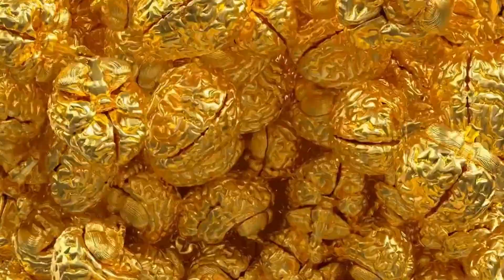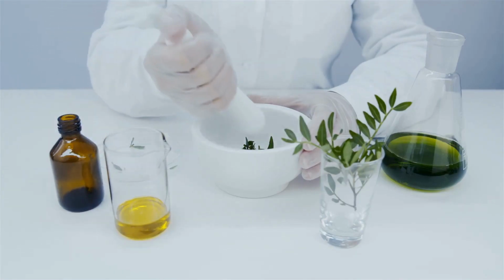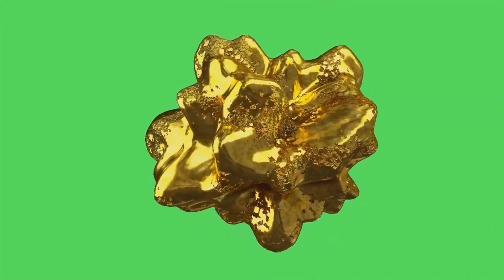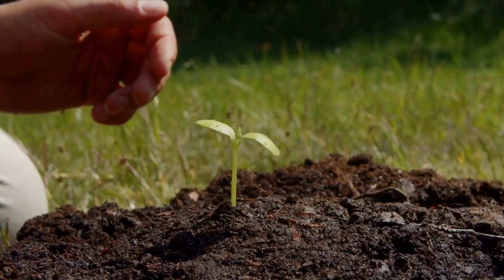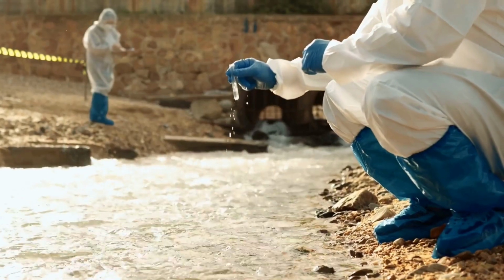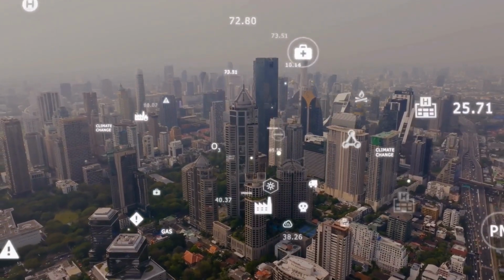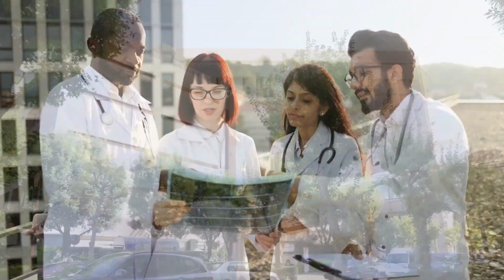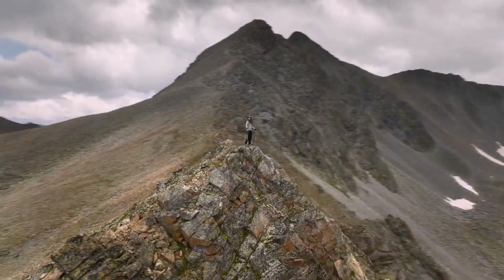How Biodegradable Gold Nanoparticles Are Made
Delve into the fascinating world of biodegradable gold nanoparticles and discover how they are synthesized and utilized in various scientific fields! 🌱🔬 These tiny particles, made from gold, not only demonstrate remarkable properties such as biocompatibility and unique optical characteristics but are also crucial in advancing healthcare, environmental applications, and nanotechnology. In this video, we will explore the different methods of producing biodegradable gold nanoparticles, their applications in targeted drug delivery, and how they can help reduce environmental impact. Join us on this journey to unveil the incredible potential of these nanomaterials and their role in shaping future innovations! 🌟

Biodegradable gold nanoparticles synthesis process, applications of biodegradable nanomaterials, how gold nanoparticles are made, exploration of nanoparticle technology, sustainable innovations in nanotechnology, gold nanoparticle biocompatibility, benefits of biodegradable nanoparticles, environmental impact of nanomaterials, future of nanotechnology in healthcare, synthesis methods for gold nanoparticles, targeted drug delivery with nanoparticles, cutting-edge science and technology, advancements in biodegradable nanoparticles, properties of gold nanoparticles in research, discovering biodegradable materials in science

▶️ Facebook: [Insert your Facebook page, if applicable]
▶️ Twitter: [Insert your Twitter handle, if applicable]
▶️ Instagram: [Insert your Instagram handle, if applicable]

incurred from you acting or not acting as a result of watching any
of my publications. You acknowledge that you use the information I
provide at your own risk. do your own research.

 music, and images that are property of "DAON TECH NEWS" You are authorized
 to share the video link and channel and embed this video in your website
or others as long as a link back to my YouTube Channel is provided

 @DAON TECH NEWS

how biodegradable plastic bags are made
how biodegradable coolers are made out of coconut waste
how biodegradable plastic is made
how to make biodegradable plastic bags at home
how to make biodegradable plastic
how does biodegradable plastic work
how do biodegradable bbs work
how are biodegradable packing peanuts made
how do biodegradable materials affect the environment
how to get biodegradable shovel in dig it
how to draw biodegradable waste
how to make biodegradable plates
how to make biodegradable and non biodegradable dustbin
gold nanoparticles synthesis
gold nanoparticles
gold nanoparticles synthesis turkevich method
gold nanoparticles in cancer treatment
gold nanoparticles applications
gold nanoparticles surface plasmon resonance
gold nanoparticles in hindi
gold nanoparticles drug delivery
gold nanoparticles uses
gold nanoparticles upsc
gold nanoparticles eye floaters
gold nanoparticles laser
gold nanoparticles in medicine
colloidal gold nanoparticles

                              ˜”*°• ˜”*°•DAON TECH NEWS•°*”˜ •°*”˜